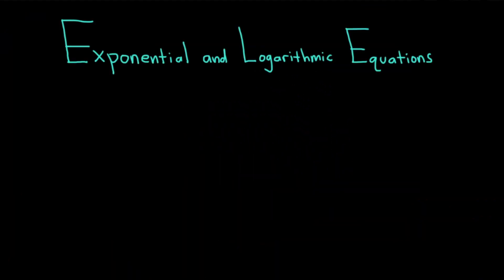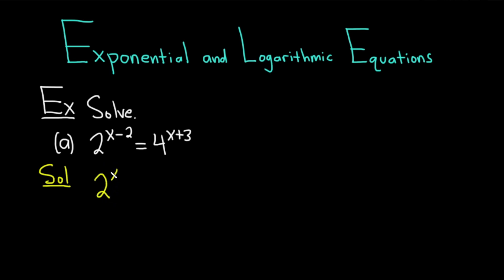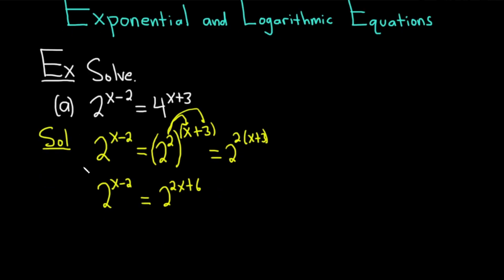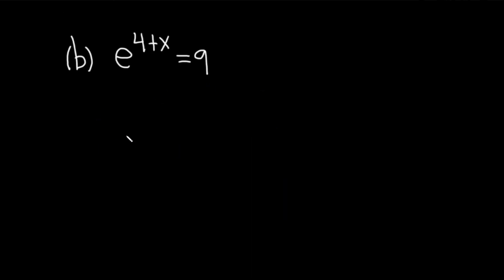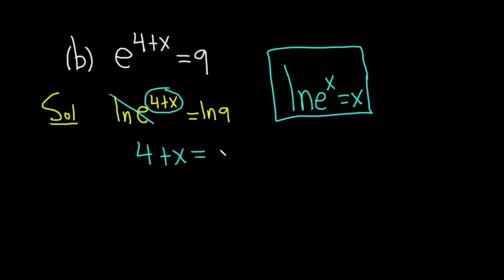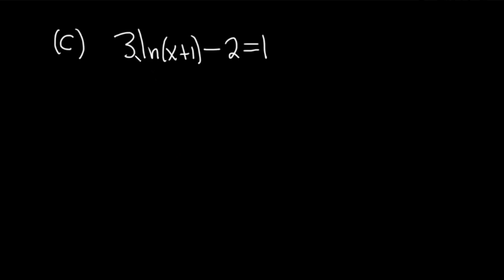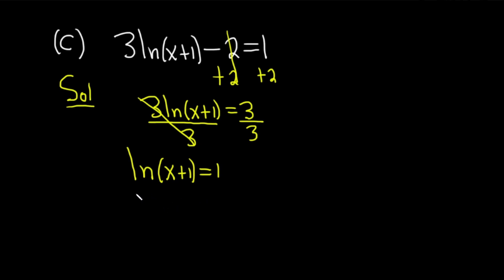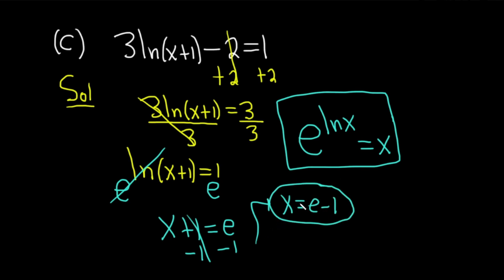Exponential and Logarithmic Equations in Precalculus Ft. The Math Sorcerer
In this video, TheMathSorcerer demonstrates how to solve precalculus exponential and logarithmic equations. He shows us how to rewrite an exponential equation to have the same base, how to rewrite logarithmic equations by taking the natural logarithm of both sides, and how to isolate a single logarithm. He also shows us a "super powerful" formula to help with solving logarithmic equations.

00:00 Intro
00:13 Example problem 1
02:23 Example problem 2
03:41 Example problem 3